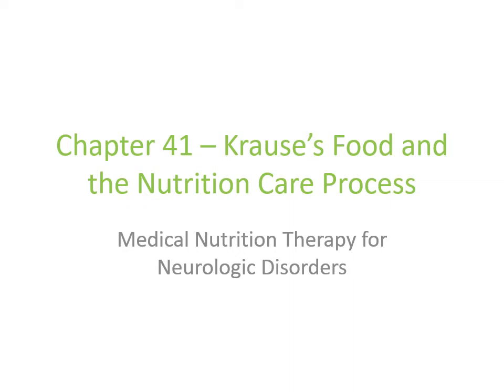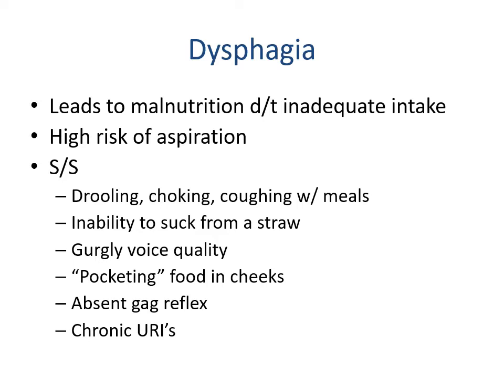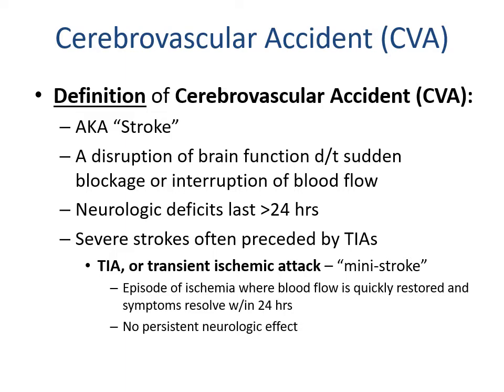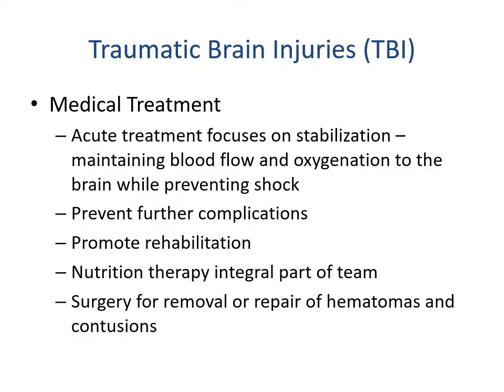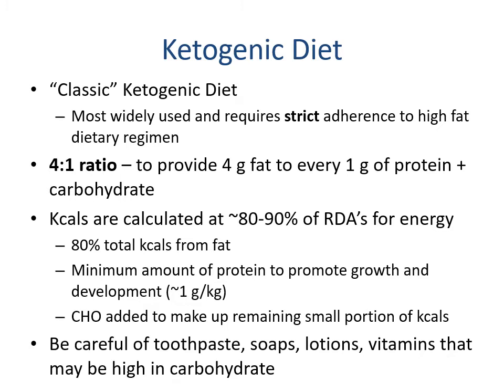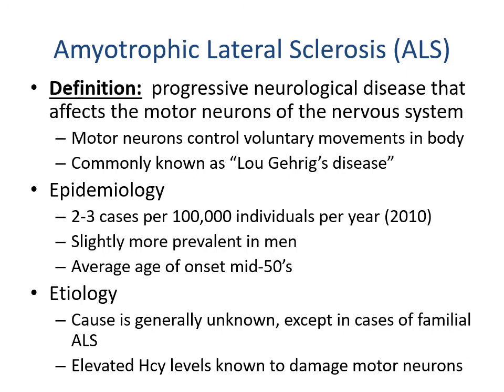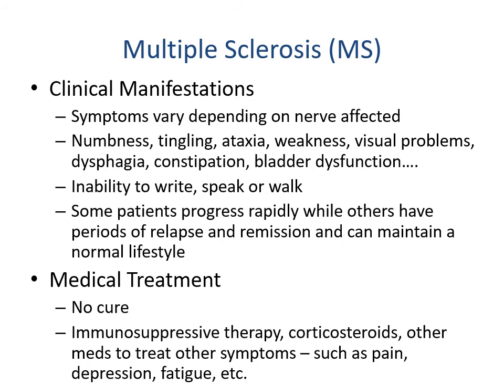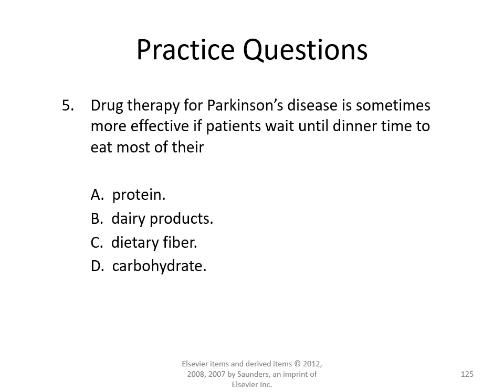CH 41 Neurologic Disorders Narrated